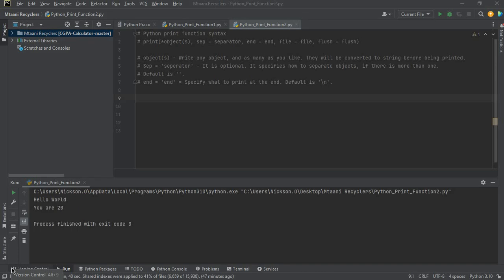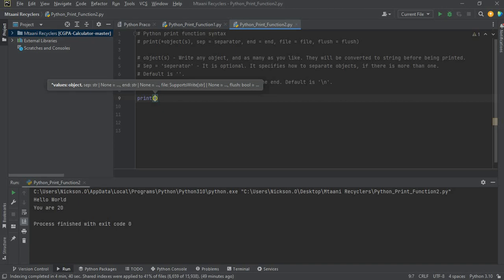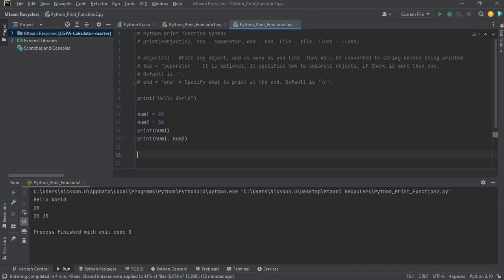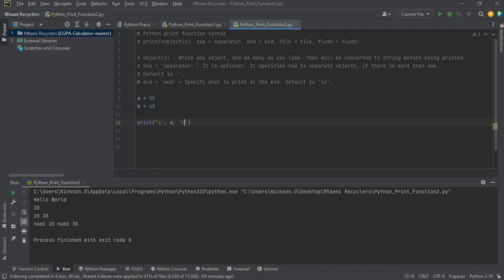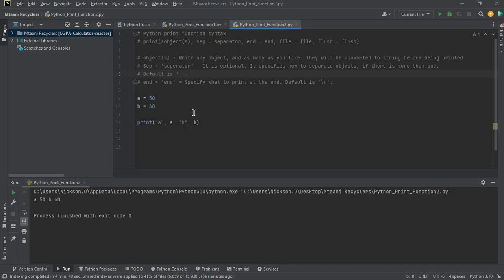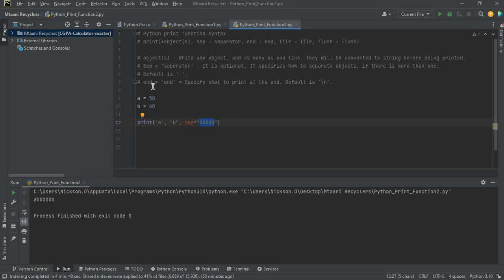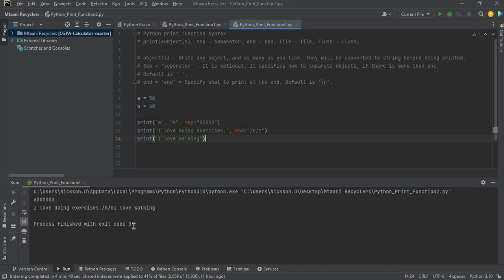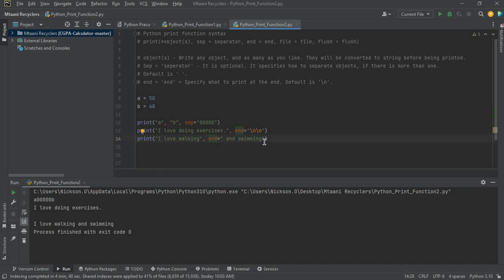Python Print() Function Part2 - Print() Function Syntax and the use of its Parameters.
In this lesson, we will focus on the Print() Function deeply. We will understand the basic structure of the Print() Function and how we use the various elements(parameters) within the structure.